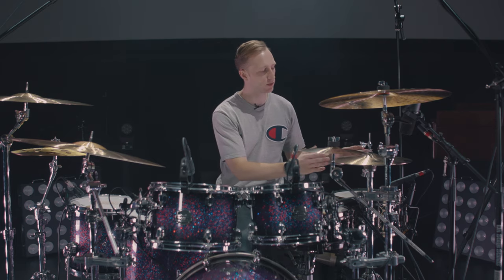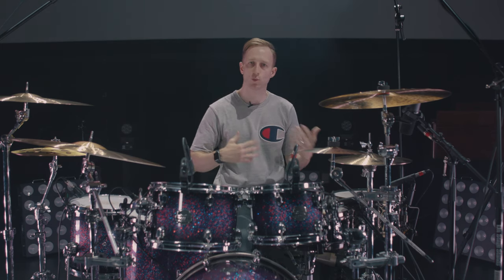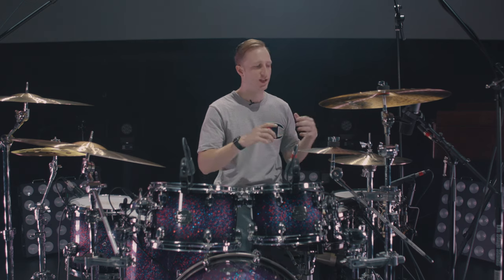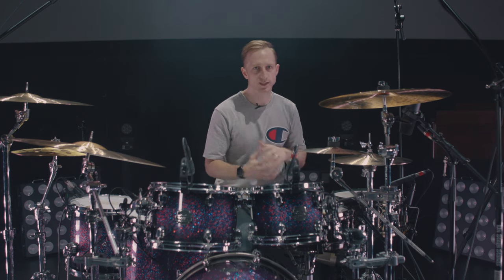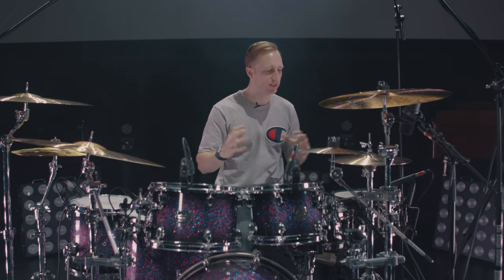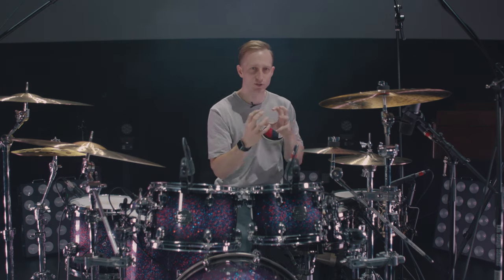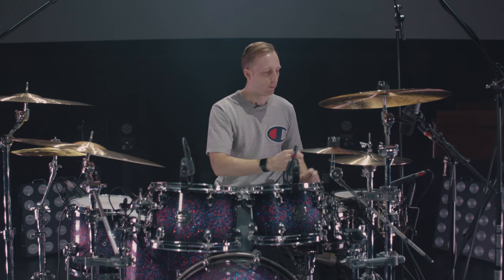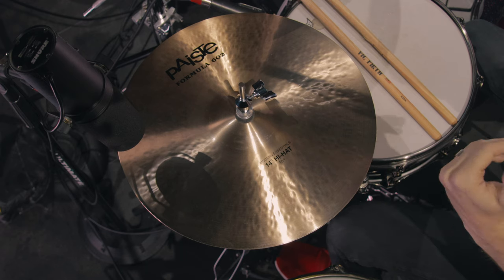Paiste 14" Formula 602 Modern Essentials // Daniel Bernard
MY CYMBAL SETUP (Left to right if sitting behind the kit)
14” Formula 602 Modern Essentials Hi-hats
10” Masters Splash
22” Signature Light Traditional Ride
20” Signature Light Traditional Crash
14” PSTX Swiss Flanger Stack

MY KIT
Kick drum: 22 x 20"
Rack toms: 10 x 7 and 12 x 8"
Floor tom: 14 x 12 and 16 x 14"
1967 Ludwig Supraphonic Snare (main) 14”x5.5”
Mapex Black Panther Sledgehammer (side) 14”x6.5” Brass

THE DRUM MICS I LIKE AND USE!

SNARE TOP MIC
SNARE BOTTOM MIC
HI HAT MIC
TOM MICS!
OVERHEADS 1
OVERHEADS 2

CHEAP MICS!
$20 OVERHEAD MIC
$30 WIRELESS LAPEL MIC

PRODUCTION/CAMERA RANDOM USEFUL STUFF!

INCREDIBLE BOSS DB-90 METRONOME
$50 1TB DRIVE
MY MAIN VLOG CAMERA
(A BETTER VERSION OF) MY OTHER CAMERA
2INPUT/2MIC FIELD RECORDER
$5 PHONE TRIPOD ADAPTER
PELICAN CASE WITH PADDED DIVIDERS
$45 TINY LED LIGHT
$14 ARTICULATING ARM + CLAMP
CRAZY STURDY $10 CAMERA CLAMP
BEST $45 IN EAR MONITORS
MAGNETIC DRUM KEY ($7!!)

IF YOU WANT ME TO REVIEW/PROMO YOUR PRODUCT, SEND STUFF TO
Daniel Bernard
Royalwood Church
7803 Uvalde Rd.